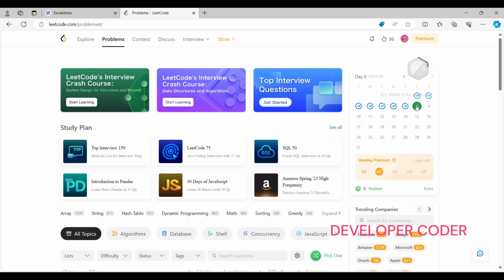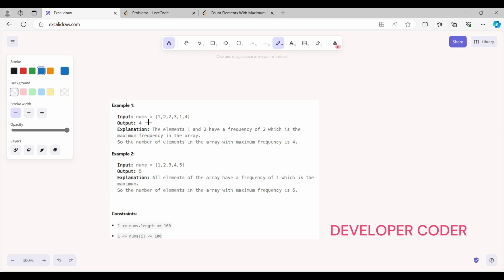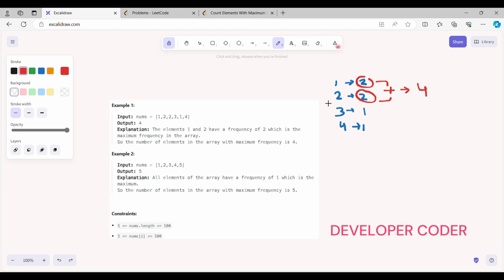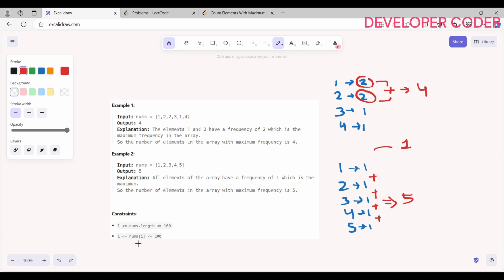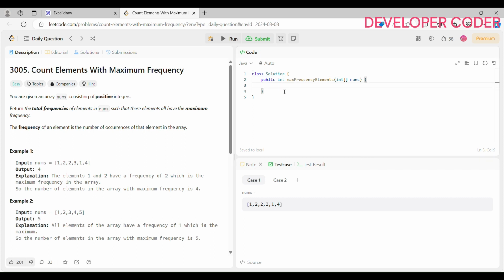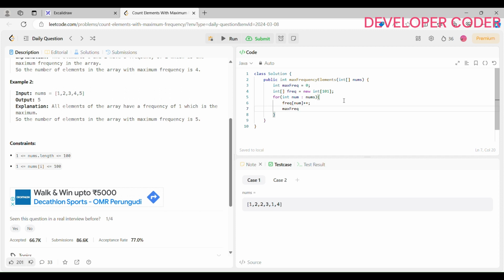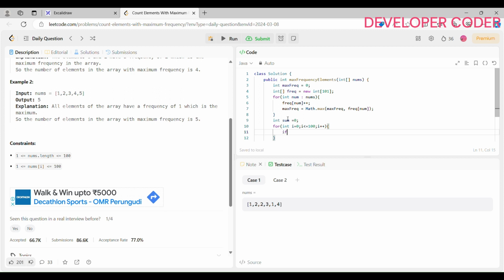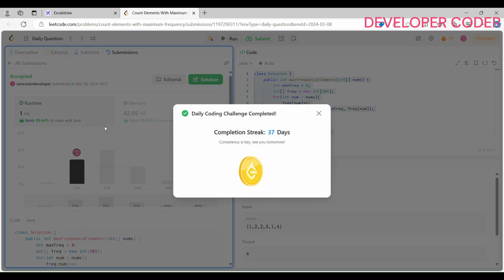Count Elements With Maximum Frequency | LeetCode 3005 | Java Code | Developer Coder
In this video, we solve the LeetCode problem "Count Elements With Maximum Frequency | LeetCode 3005 | Java Code".
We’ll walk through the approach and write clean, efficient Java code that helps you master this problem step by step.

Whether you’re preparing for coding interviews or brushing up on problem-solving skills, this video is perfect for you.

Count Elements With Maximum Frequency Step By Step Java
LeetCode 3005 Java Code Implementation
Count Elements With Maximum Frequency Explained Java
LeetCode 3005 Array Problem Solution
LeetCode 3005 Best Java Solution
Count Elements With Maximum Frequency Efficient Solution Java
LeetCode 3005 Java Problem Explanation
Count Elements With Maximum Frequency Beginner Friendly Java
LeetCode 3005 Detailed Explanation Java
LeetCode Java Solution Count Elements With Maximum Frequency
Count Elements With Maximum Frequency Coding Problem Java
LeetCode 3005 Solved In Java
LeetCode 3005 Problem Statement Java Code
Count Elements With Maximum Frequency Java Walkthrough Code
LeetCode 3005 Step By Step Java Tutorial
LeetCode Problem 3005 Java Developer Coder
Count Elements With Maximum Frequency Java Explanation
LeetCode 3005 Java Solution Explained
Count Elements With Maximum Frequency Coding Challenge Java
LeetCode 3005 Java Coding Tutorial
LeetCode 3005 How To Solve In Java
Count Elements With Maximum Frequency Java Interview Prep
LeetCode Problem 3005 Java Walkthrough
Count Elements With Maximum Frequency Problem Java Practice
LeetCode 3005 Solved By Developer Coder
LeetCode 3005 Java Solution Walkthrough
Count Elements With Maximum Frequency Coding Practice Java
LeetCode 3005 Problem Java Code Explained
LeetCode Problem Count Elements With Maximum Frequency Java
Count Elements With Maximum Frequency Java Solution Easy
LeetCode 3005 Explained By Developer Coder
Count Elements With Maximum Frequency Solution In Java Code
LeetCode 3005 Java Programming Problem
Count Elements With Maximum Frequency Java Step By Step
LeetCode 3005 Java Beginner Friendly Solution
Count Elements With Maximum Frequency Java Coding Question
LeetCode 3005 Coding Practice Java Solution
Count Elements With Maximum Frequency Java Problem Solving
LeetCode 3005 Problem Solved Java Tutorial
Count Elements With Maximum Frequency Java Approach Explained
LeetCode 3005 Problem Java Walkthrough Developer Coder
Count Elements With Maximum Frequency Java Efficient Code
LeetCode 3005 Java Full Explanation
Count Elements With Maximum Frequency Java Interview Coding
LeetCode 3005 Coding Walkthrough Java
LeetCode 3005 Problem Solving In Java Developer Coder
Count Elements With Maximum Frequency Explained Step By Step
LeetCode 3005 Solved With Java Code
Count Elements With Maximum Frequency Coding Prep Java
LeetCode Problem 3005 Explained Java Solution
Count Elements With Maximum Frequency Java Coding Explained
LeetCode 3005 Developer Coder Solution Java
LeetCode 3005 Java Best Explanation
Count Elements With Maximum Frequency LeetCode In Java
LeetCode 3005 Java Walkthrough Code
Count Elements With Maximum Frequency Java Problem Coding
LeetCode Problem 3005 Solution Walkthrough Java
Count Elements With Maximum Frequency Java Code Walkthrough
LeetCode 3005 Java Explained Tutorial